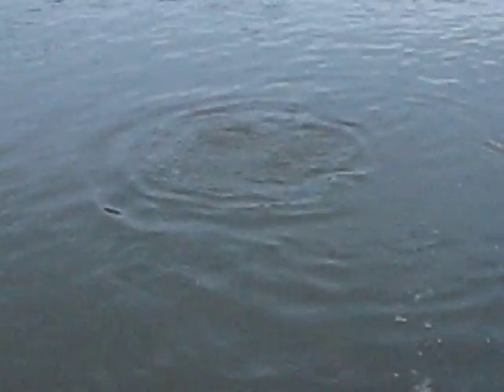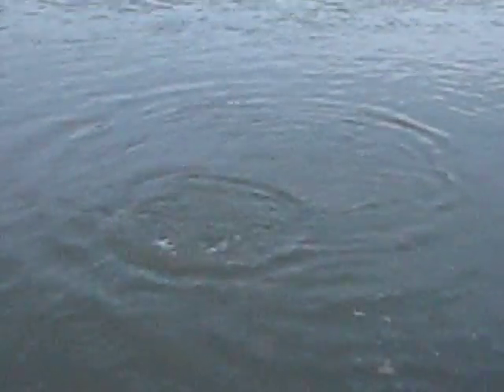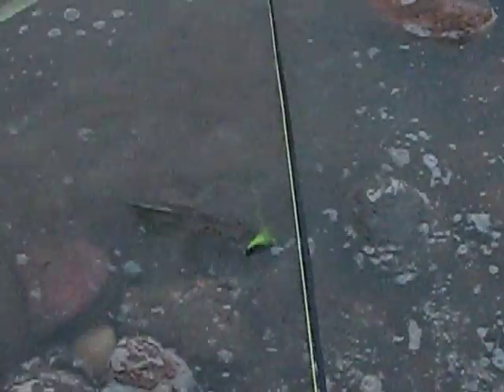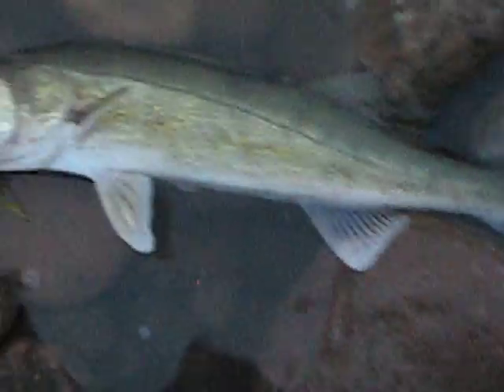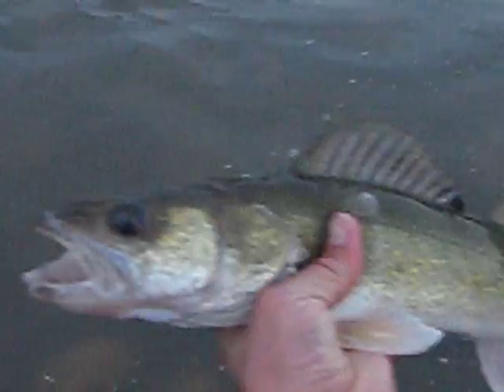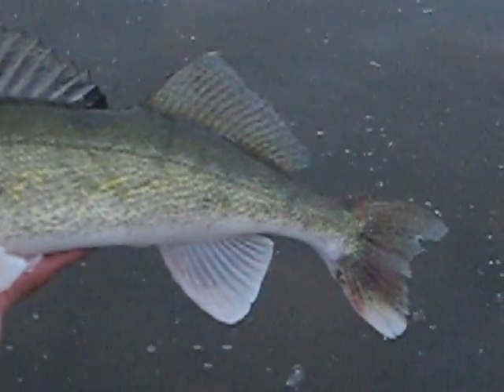Fly fishing Walleye off surface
Fly fishing Walleye at the Heart river tributary in Peace River, Alberta